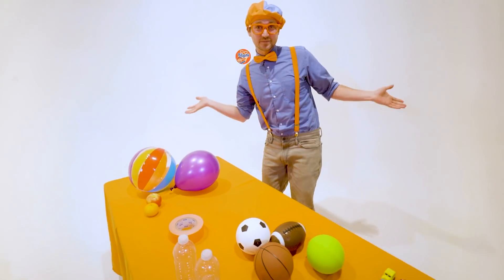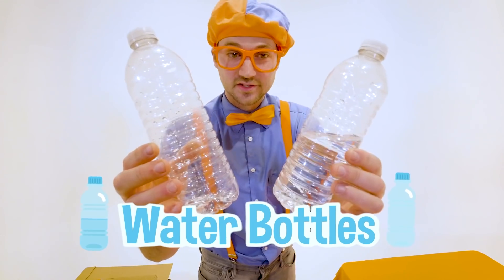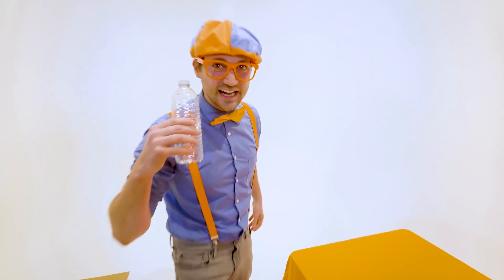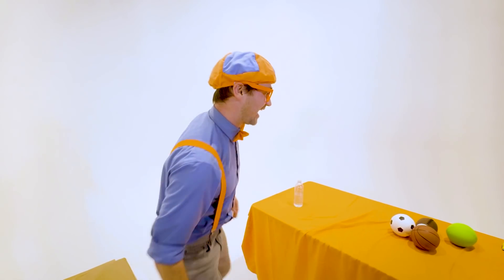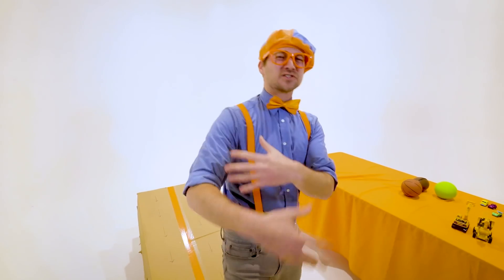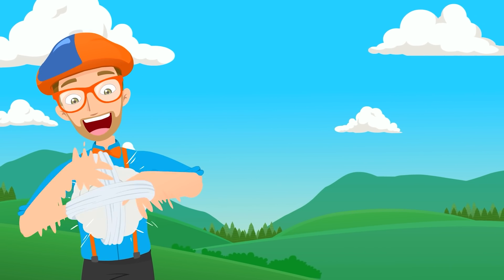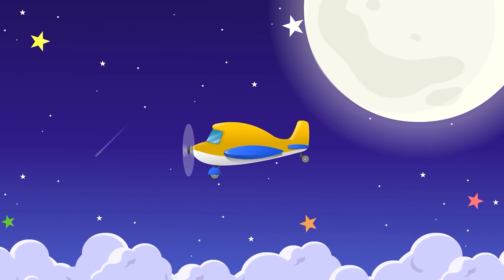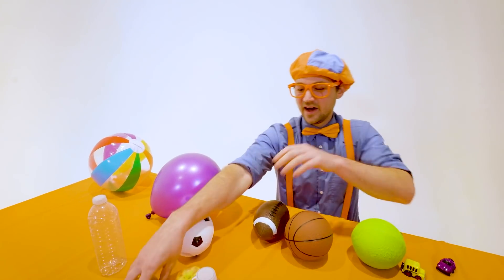Velocity Race!!! | Explore with BLIPPI!!! | Educational Videos for Toddlers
Are you ready for another this or that Blippi video? This time Blippi will be doing a fun science experiment for kids to see which objects can win the race!

FUN EDUCATIONAL BLIPPI videos for children!
Kids will learn colors, learn shapes, learn numbers, learn letters, the alphabet, abc's and so much more with Blippi's nursery rhymes, educational songs, and educational videos!
Blippi ties in things children love like Backhoes, Tractors, Planes, Trains, Animals, Boats, Unicorns, Construction Equipment, Firetrucks, Horses, and the list goes on!